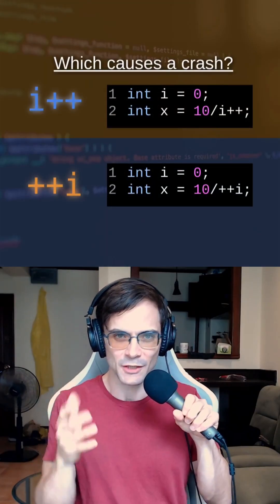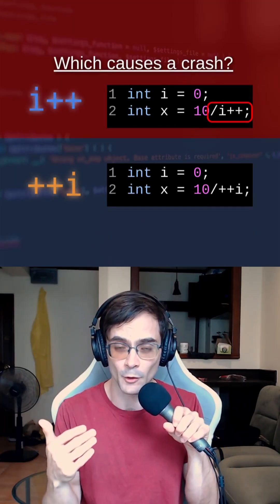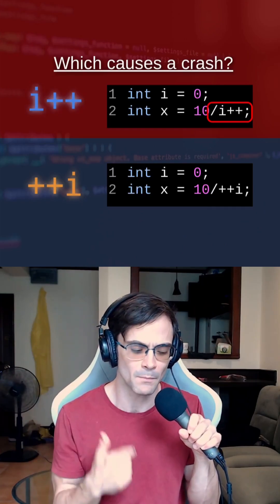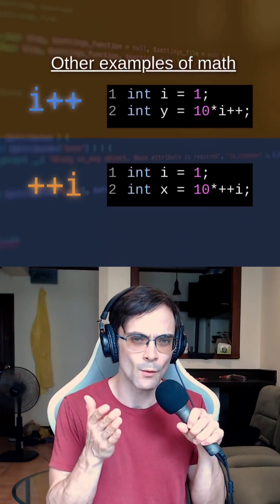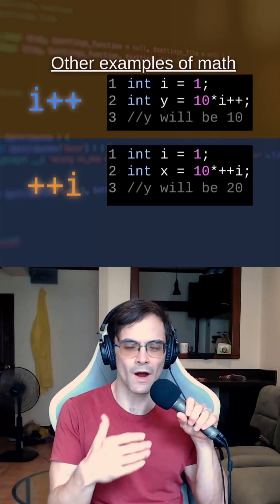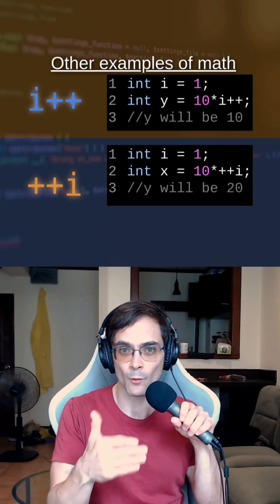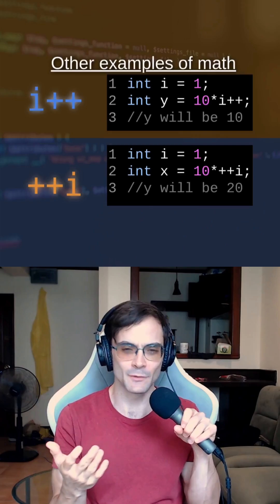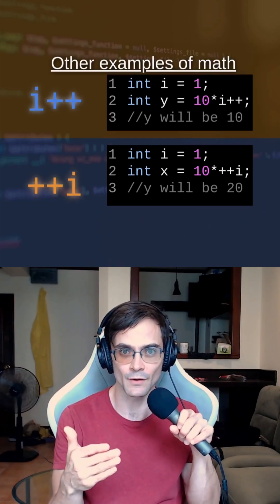How can doing math with i++ CRASH your code?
Can using i++ in math actually crash your code?
In this short, I’ll explain how doing calculations with i++ versus ++i in Java or C can sometimes lead to unexpected results — and even runtime errors. Learn the difference between prefix and postfix increment, and how to use them safely in your code.

I'm a private computer science tutor with both a master's degree and bachelor's degree in Computer Science. I'm also a certified teacher, and I love helping students score higher and understand code at a deeper level.